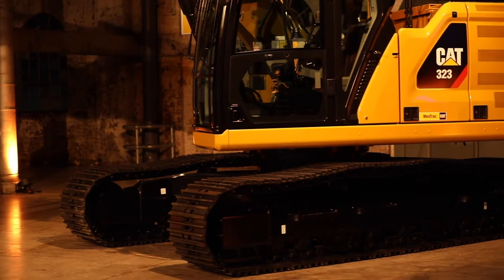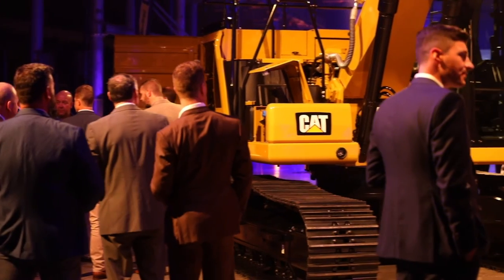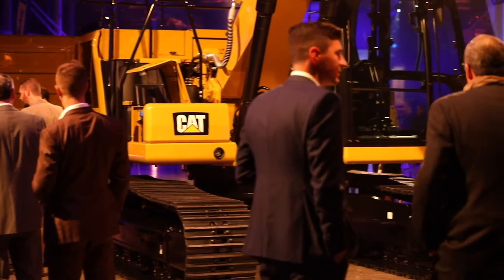Greg Graham presents the Next Generation Cat Excavators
Greg Graham, Chief Executive WesTrac NSW / ACT presents the new Next Gen Cat Excavators.